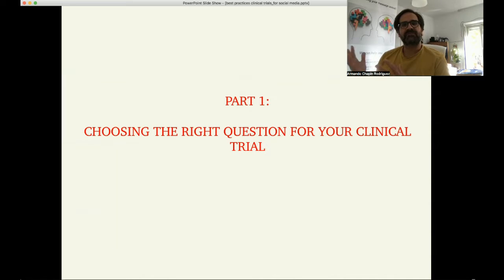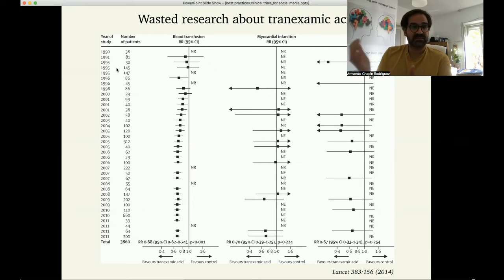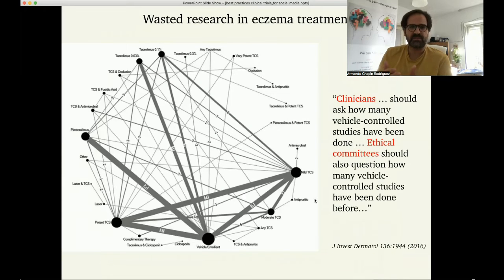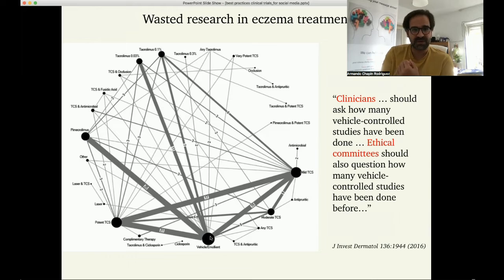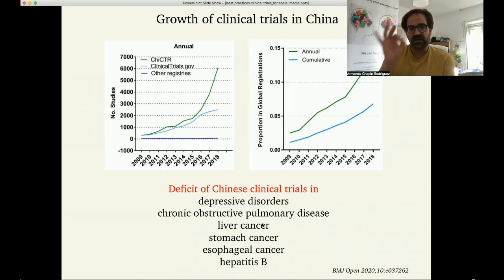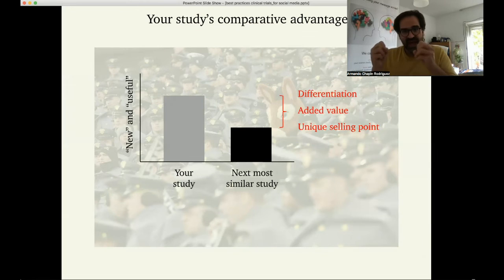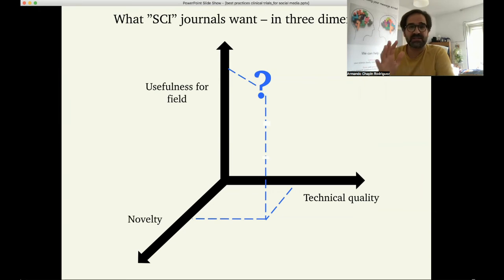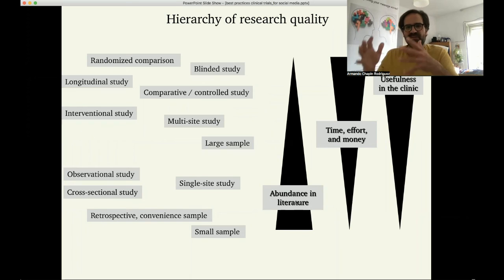Some best practices for designing clinical trials - Part 1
Creaducate Director Chapin Rodriguez describes some best practices for designing clinical trials that may help ensure your work is attractive to top-ranked journals. In Part 1, Chapin discusses optimizing your choice of research question and your study design.